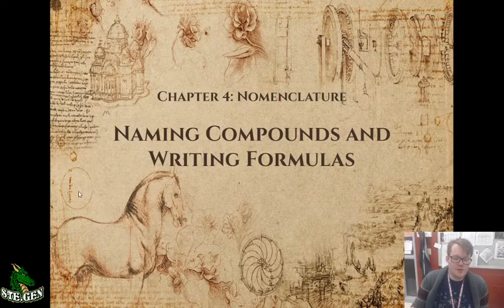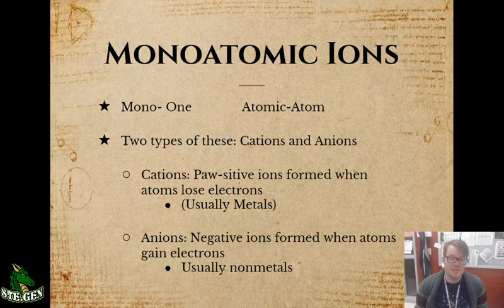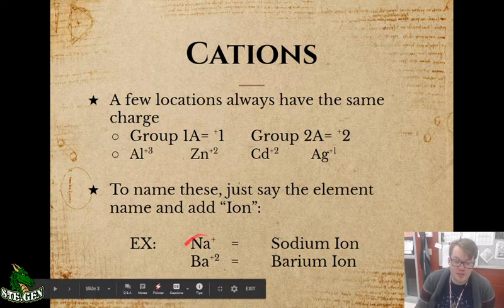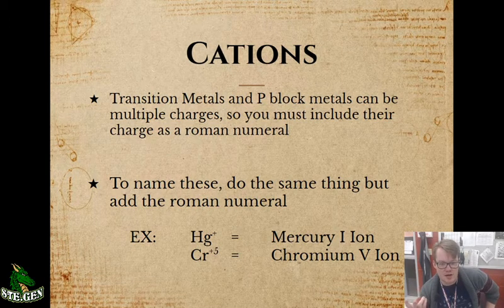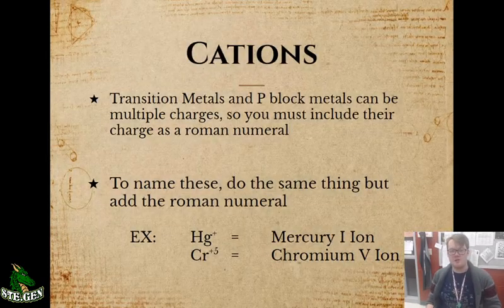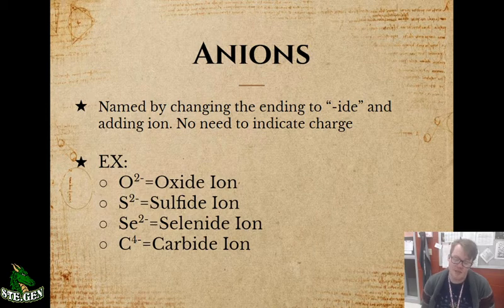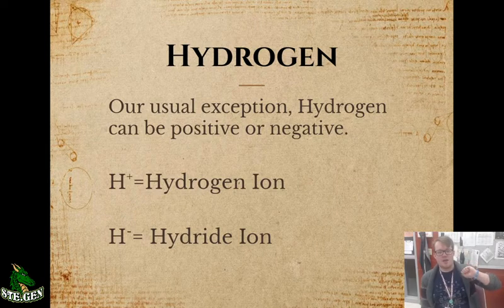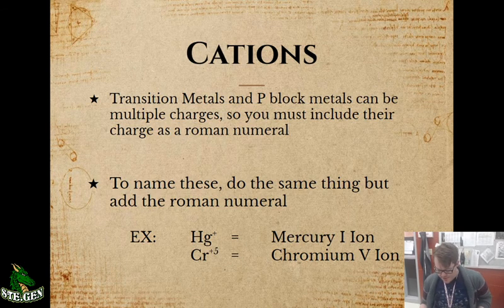Naming Monoatomic Ions